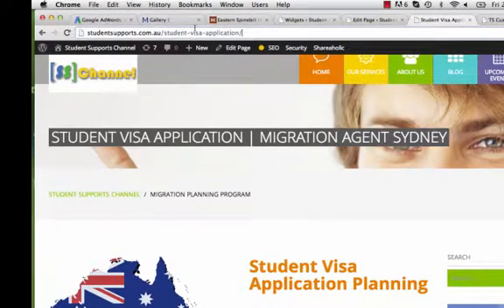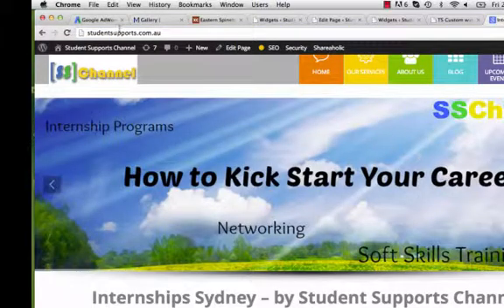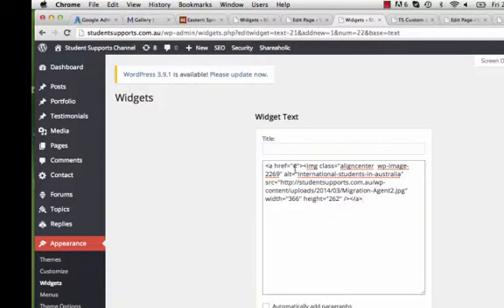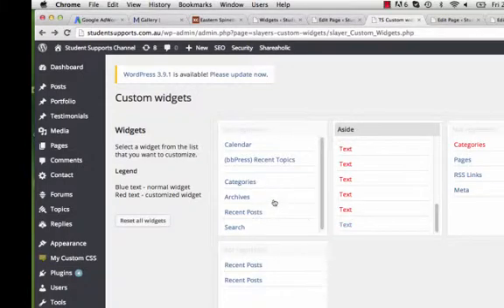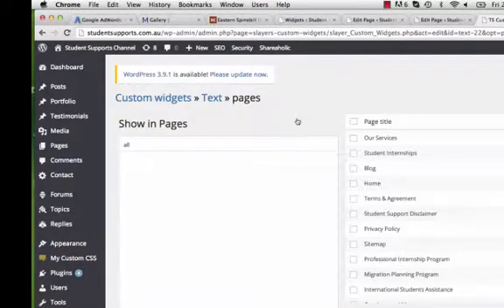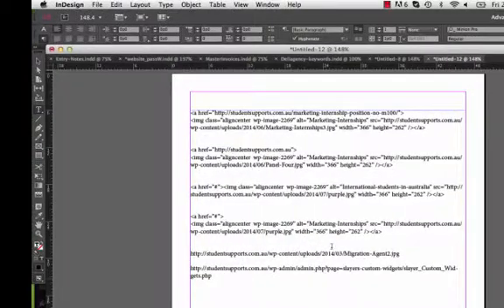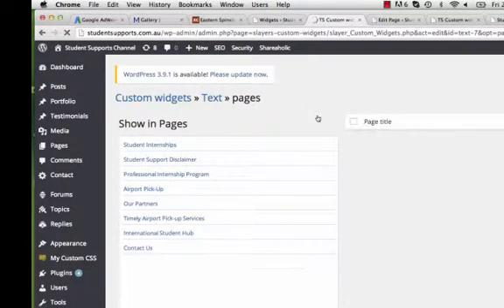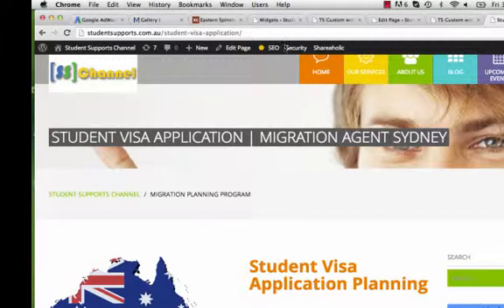Wordpress Widget Tutorial - Stylish Theme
This video tutorial has been created to show you how to change and add unique image panels into your side bar widget, with the Stylish theme. Also showing you how to link a page or blog post so when you click on the image it takes you to the targeted article. Wordpress Widget Tutorial - Stylish Theme guide